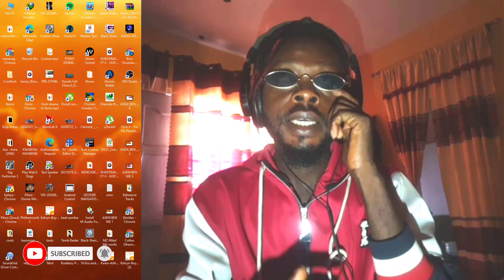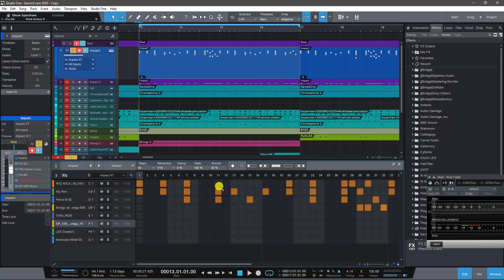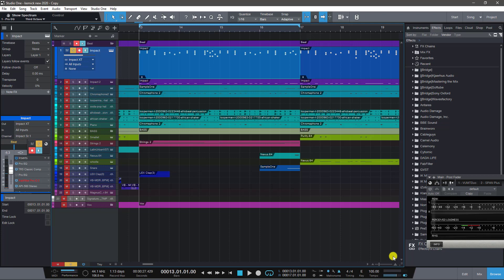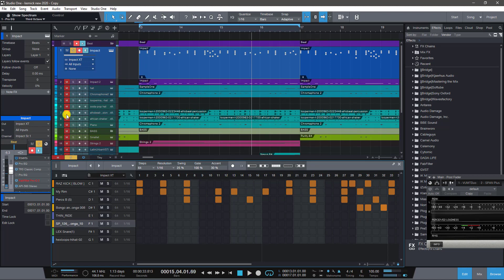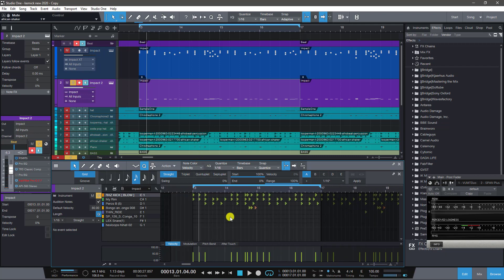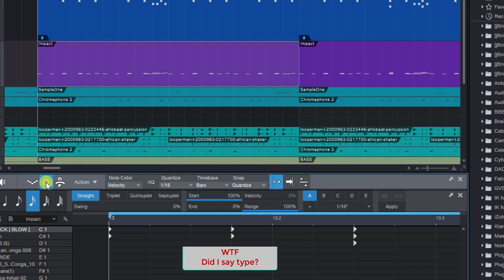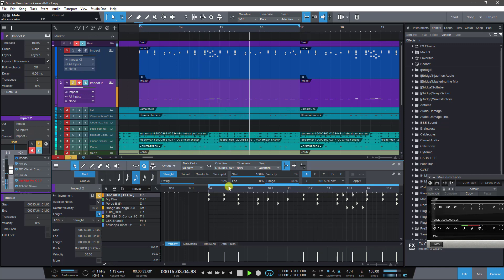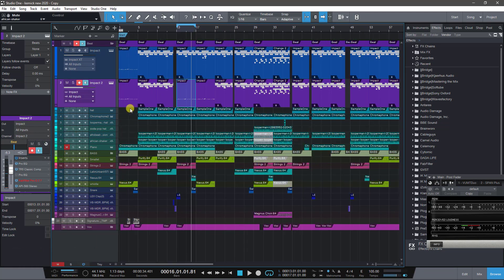How To Add Swings To Drums In Studio One (THE BEST WAY)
Looking for the best way to add or apply an afro swing onto your drums in studio one professional? Watch this video to the end and learn how to do just the magic.